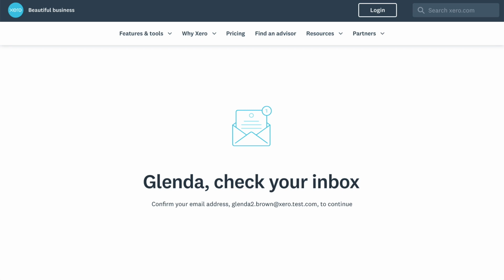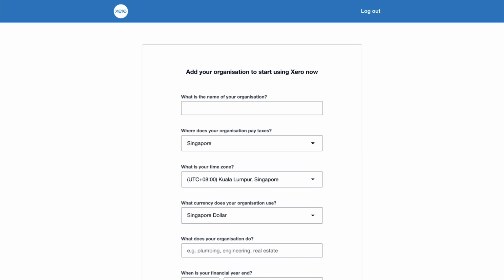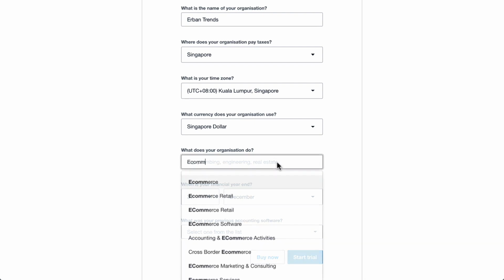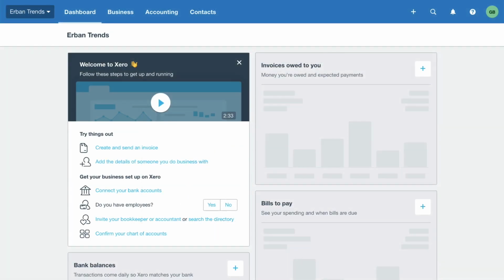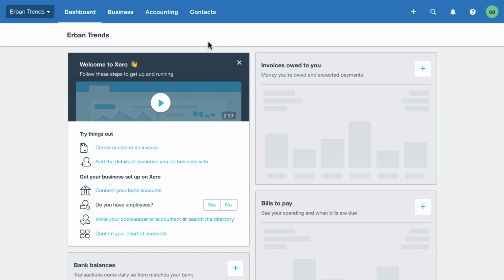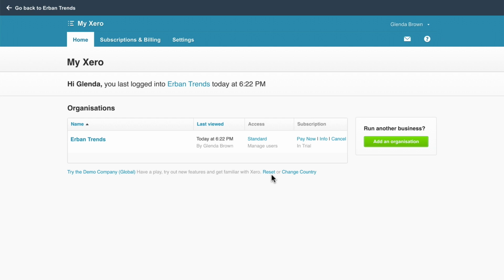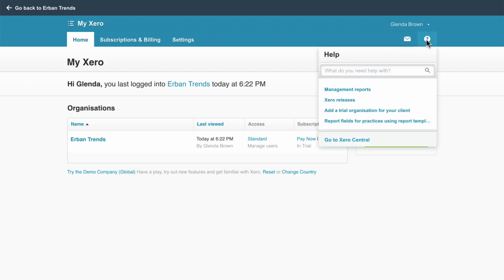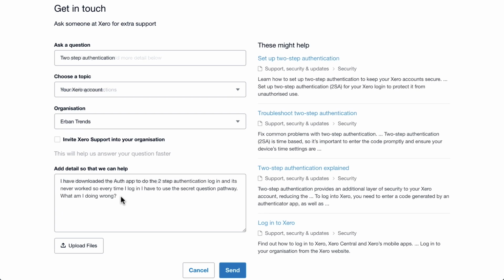Set up a Xero organisation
In this tutorial, you'll learn how to set up your business on Xero.